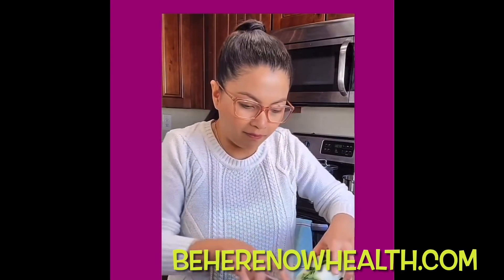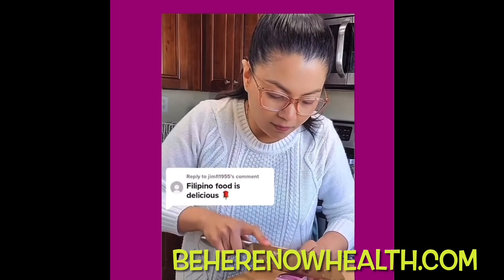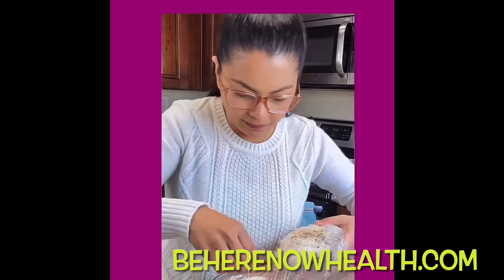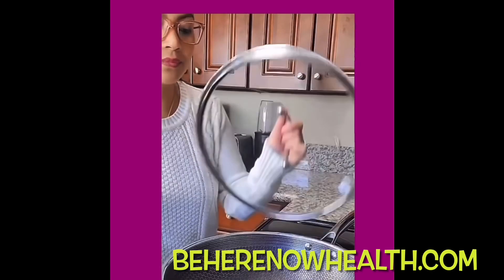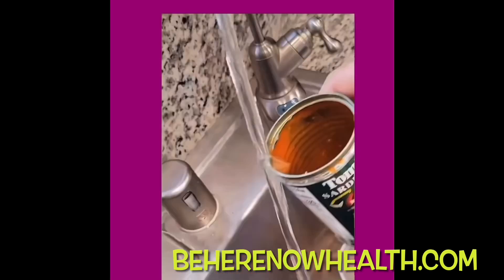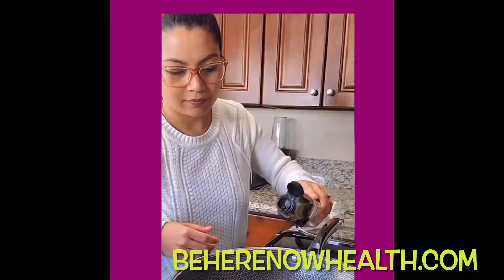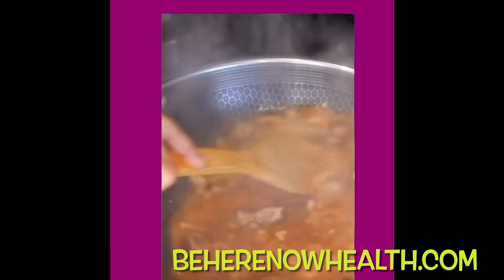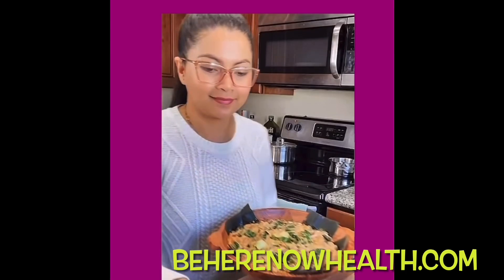Be🐝 here now health , "let's make Filipino comfort food"